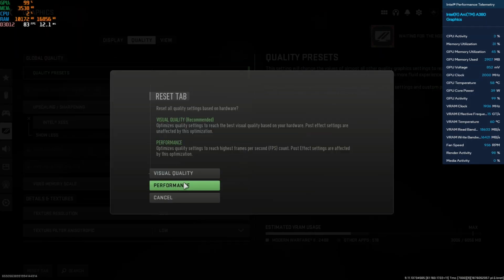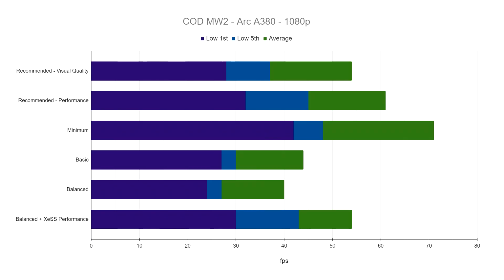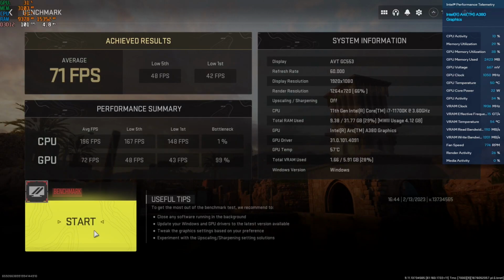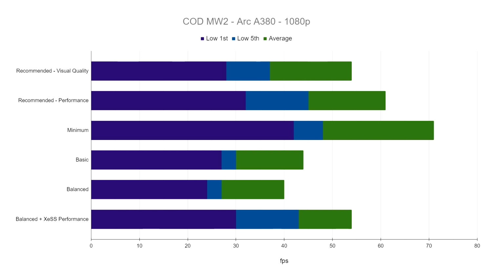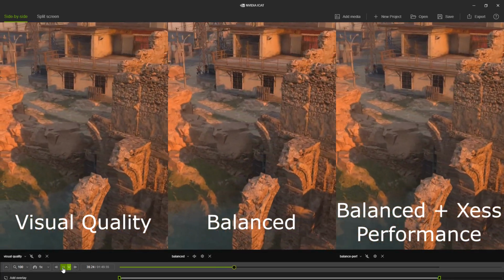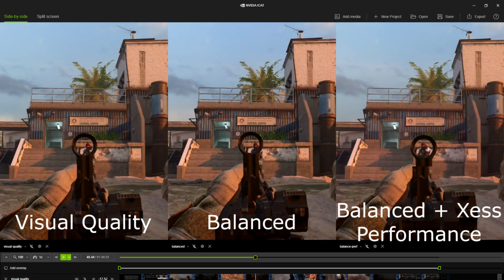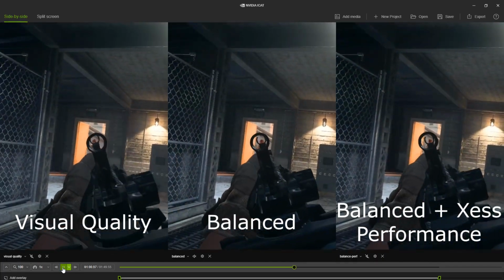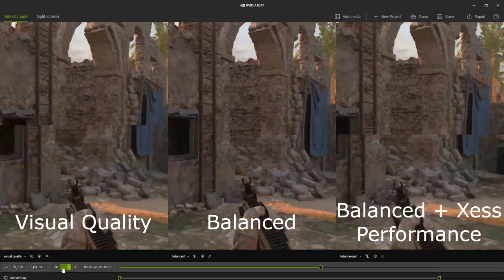Intel Arc A380 in Call of Duty: Modern Warfare II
Trying out Call of Duty: Modern Warfare II, with XeSS.

0:00 Introduction
0:41 Results summary
2:04 Side by side comparisons
3:48 Visual Quality (XeSS Balanced)
5:04 Performance (XeSS Performance)
6:26 Minimum
7:48 Basic
9:06 Balanced
10:23 Balanced + XeSS Performance

Test system key components:
Asrock Arc A380
Intel i7 11700k
Asus B560M-A
Corsair Vengeance 2x16GB at 3200

For general gaming and random stuff I can also be found on Twitter